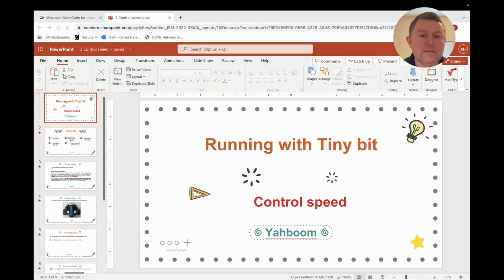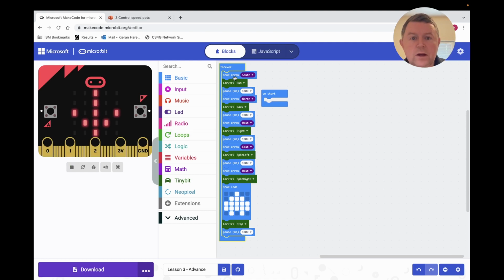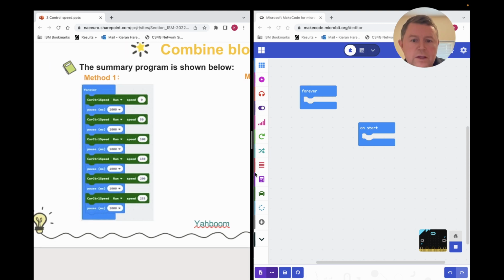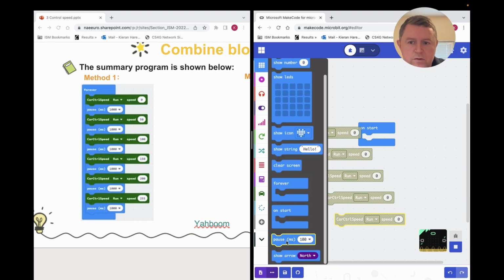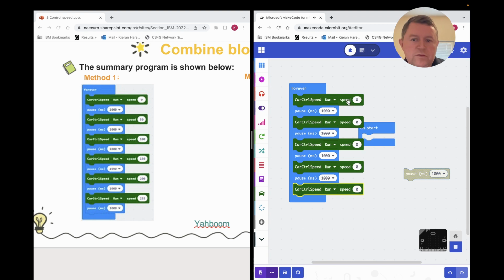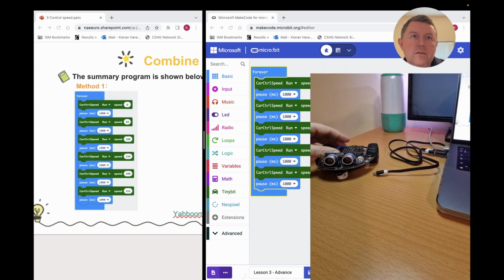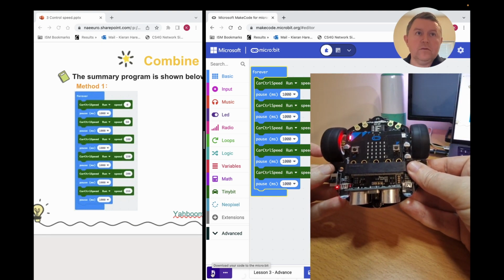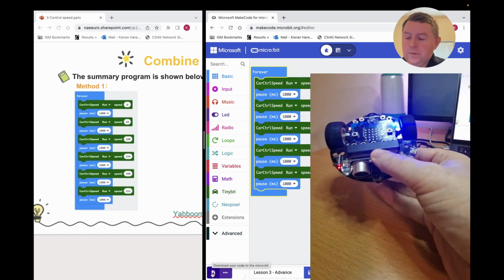Lesson 3.3 - Need for Speed